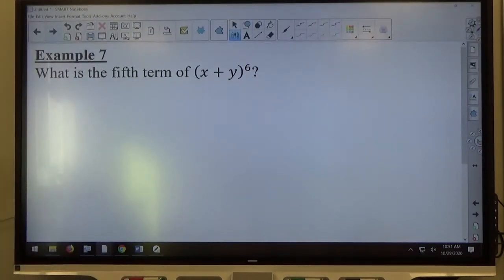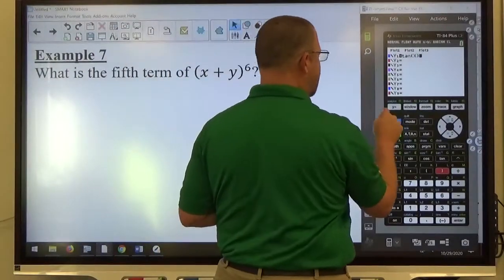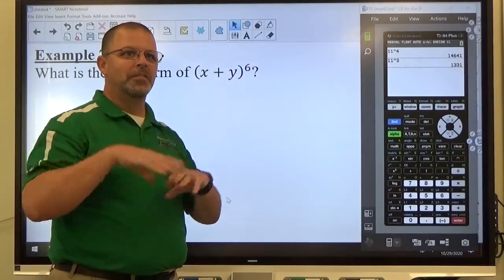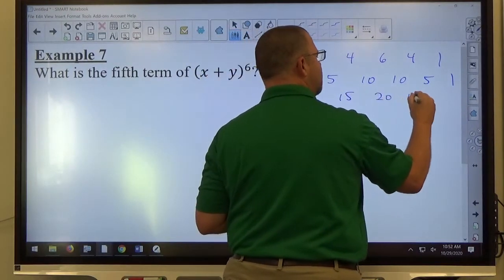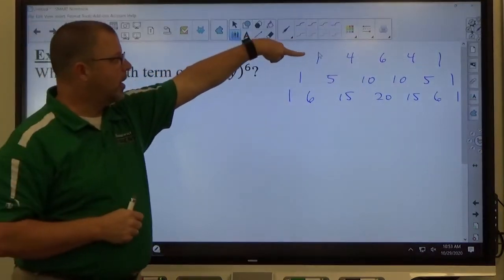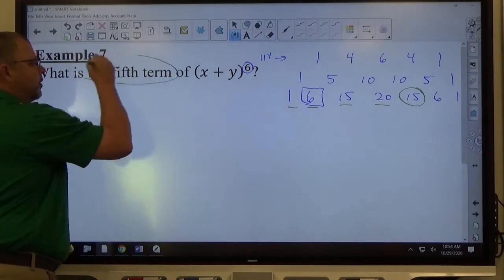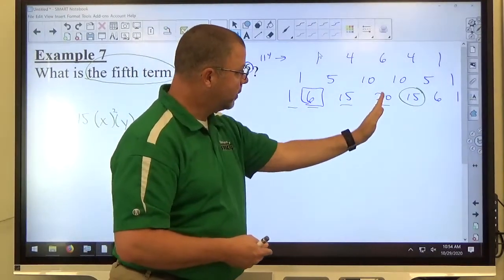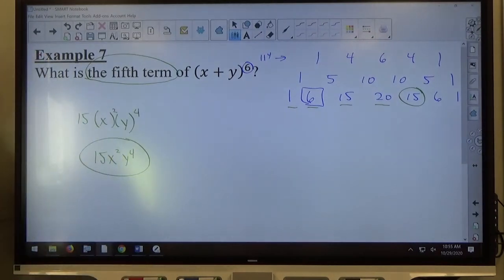Chapter 3-3 Example 7